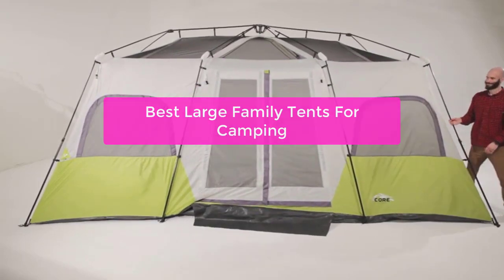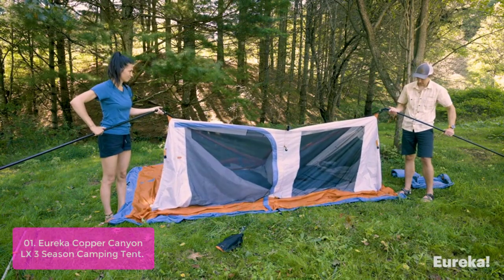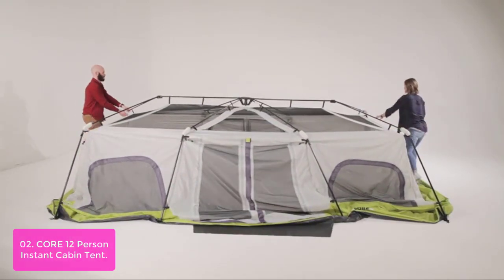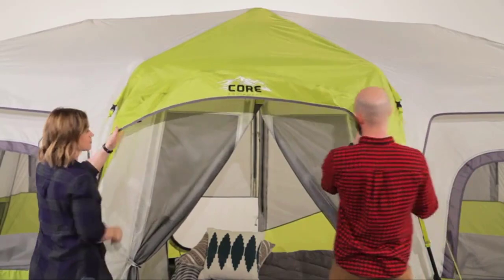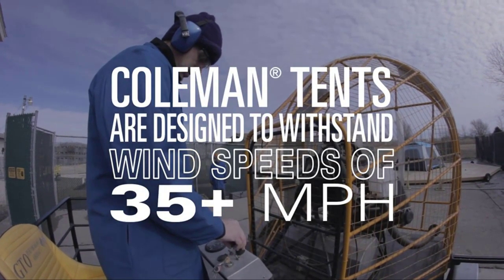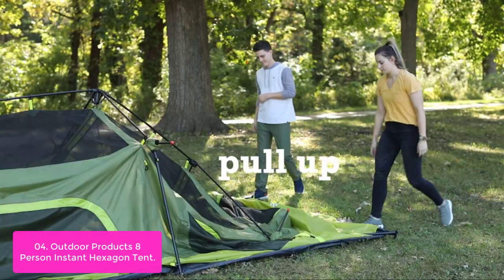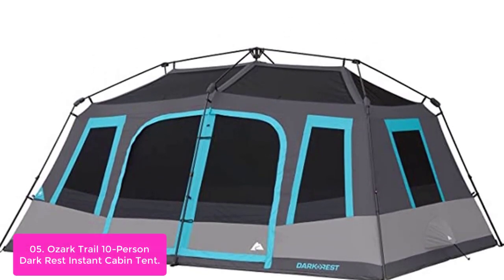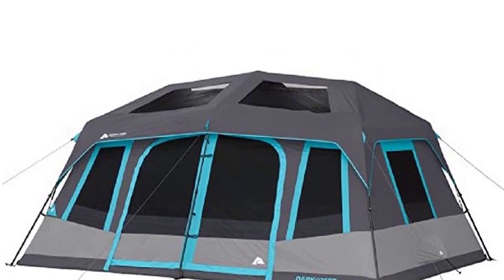TOP 5 Best Large Family Tents For Camping 2023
In this video, we have listed the top 5 best large family tents for camping on Amazon Reviews and buying Guide 2023

1. Eureka! Copper Canyon LX, 3 Season, Camping Tent
2. CORE 12 Person Instant Cabin Tent
3. Coleman WeatherMaster 10-Person Outdoor Tent , Brown
4. Outdoor Products 8 Person Instant Hexagon Tent with Built-in Lights
5. Ozark Trail 10-Person Dark Rest Instant Cabin Tent

Looking for the perfect large family tent for camping? Look no further! In this video, we'll be outlining the best large family tents on the market today, and why they're so popular. We'll also provide tips on choosing the right tent for your needs, and how to make sure that you get the most out of your camping experience. Ready to go camping with your whole family? Let's get started with the list.

People Also Search: best large family tents for camping 2023, best large family tents, extra large family camping tents, best family tents, best family camping tents, best large tents, best tent for family of 4, big tents for camping walmart, rei family tent, best family camping tents, camping tents, best camping tent, best camping tents, best family tents, best family tents for camping, best family tents, family tents, large tent camping, large tents for camping, camping tents, best camping tent, camping tents, best 6 person camping tent, best family tents for camping, large tent camping, large tents for camping, best family tents, best camping tent, best family camping tent, large camping tent, family tents for camping, best family camping tents, best camping tents for families, best large family tents, extra large family camping tents, best family camping tents, best large tents, best tent for family of 4